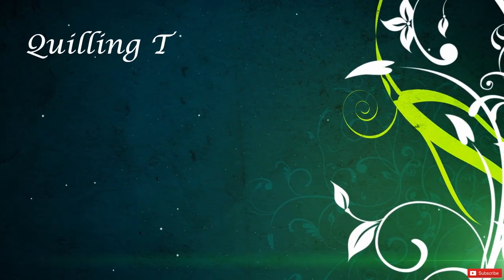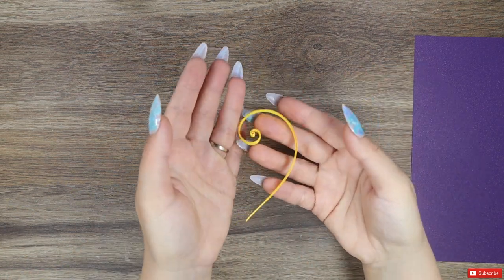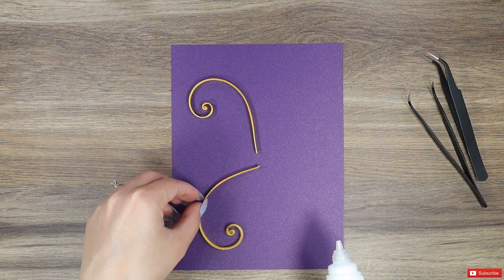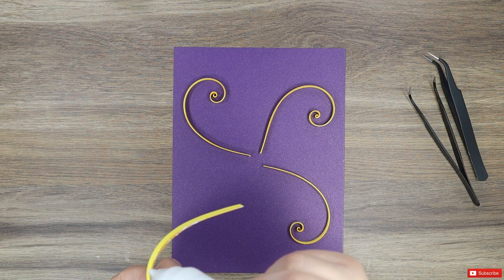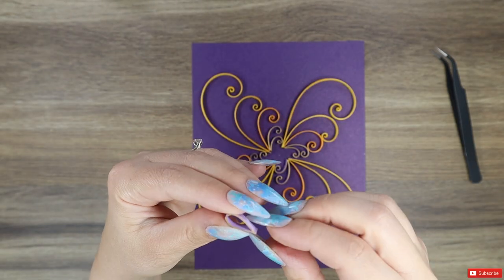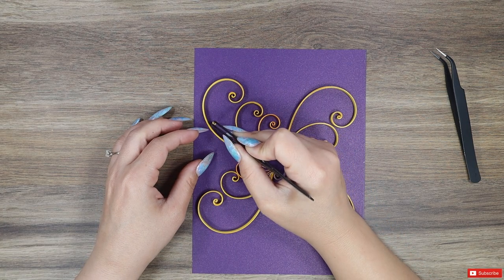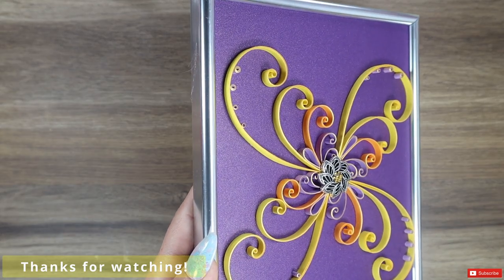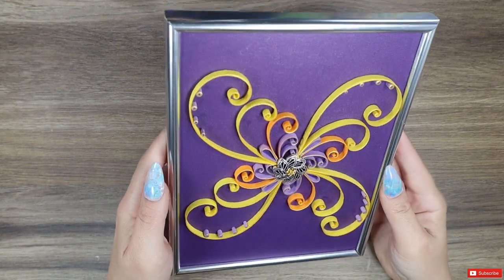How to make a beautiful quilling pinwheel - Easy DIY Quilling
Hey everyone! I have a cute project for you today, a quilling pinwheel to be more precise. Well, it's actually my interpretation of a pinwheel with the quilling technique. I got my inspiration from a child I saw playing with one some days ago and I remembered I really enjoyed mine when I was little. I really like making swirls and working with them and this was the perfect opportunity. This little pinwheel is very easy to do, just get the swirls right and you're good to go so, just get your quilling tool and try!

Things You Need:
- Quilling Slotted Tool
- Paper Strips
- Glue
- Swarovski crystal, or other center trinket
- Photo frame and shiny paper